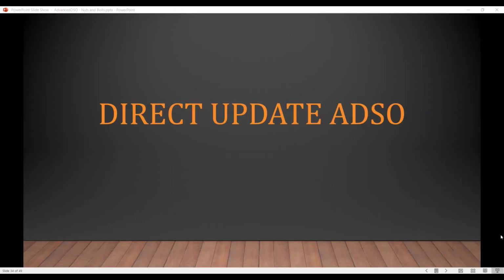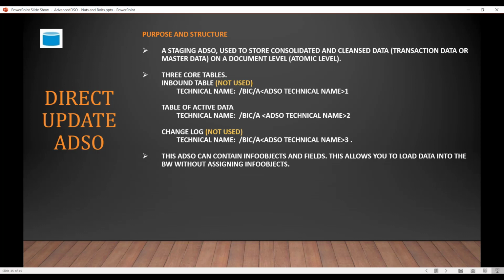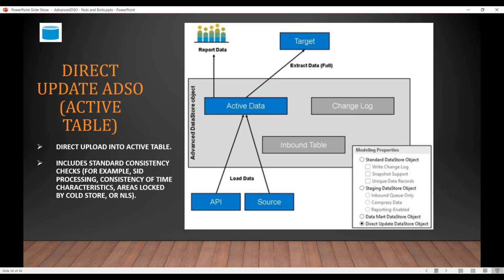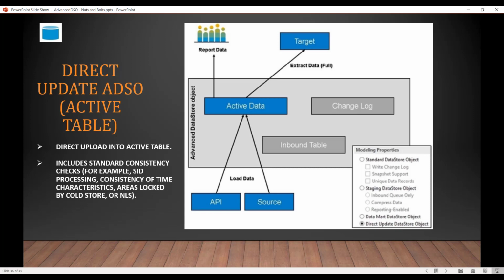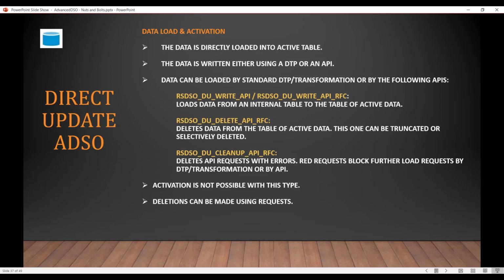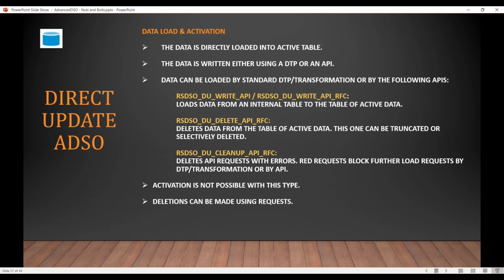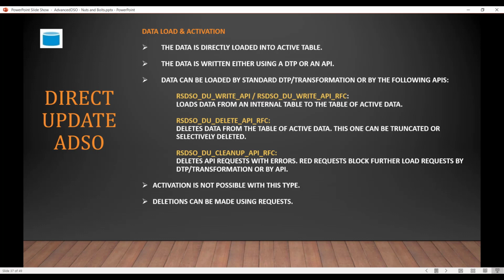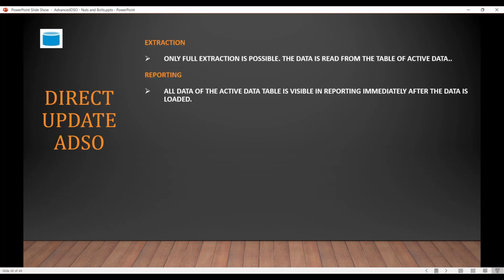Part 8 - Direct Update ADSO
Advanced DSO is the most important Infoprovider to persist transaction data and has replaced both classic DSO and InfoCube of the past, including the real-time and planning enabled Cubes.

This video explains the Direct Update ADSO.